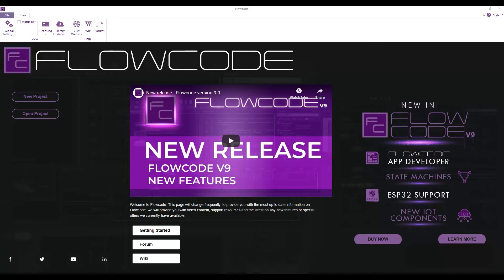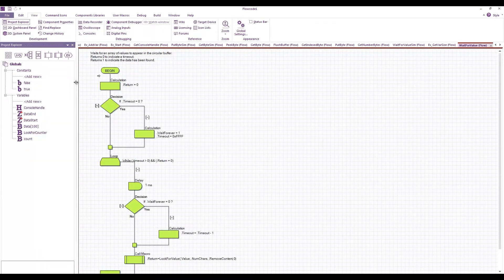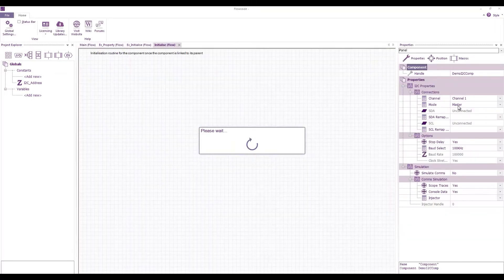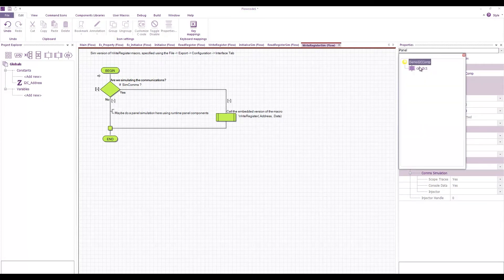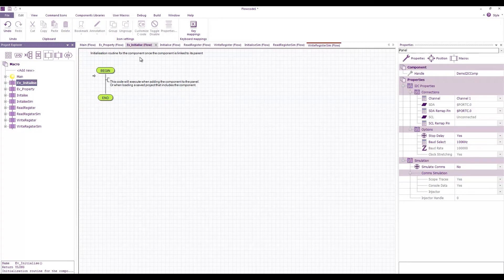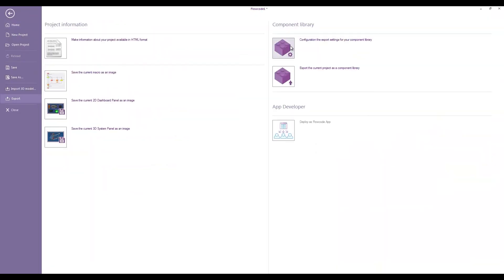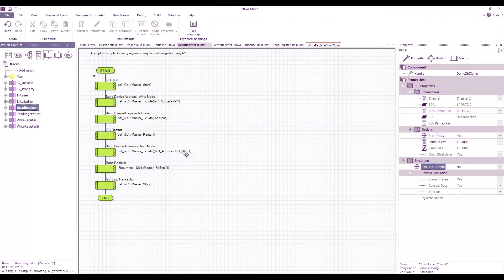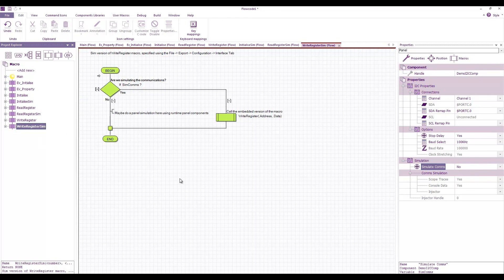Flowcode Component Creation Tutorial Part 1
Video by BenR on our forums. Tutorial on how to create Components in Flowcode 9.